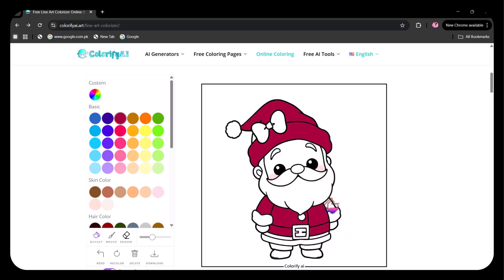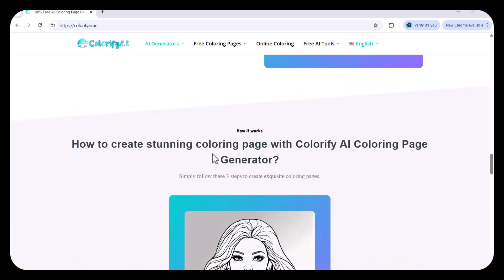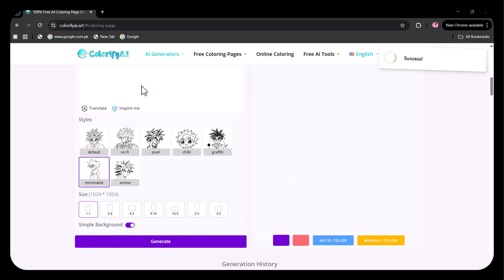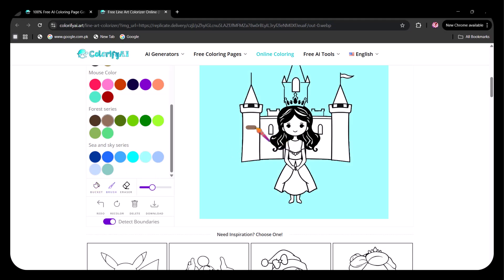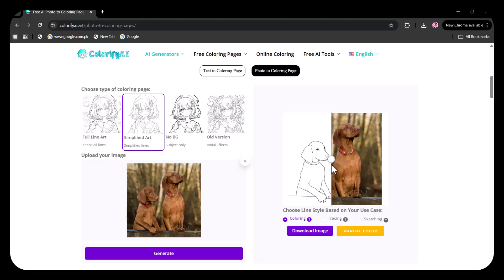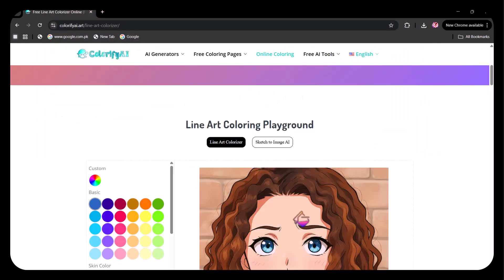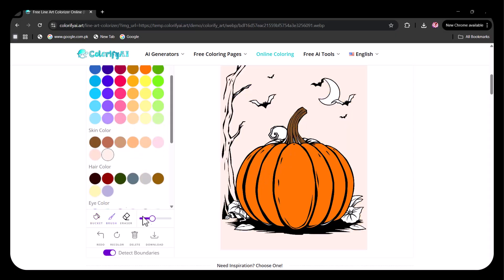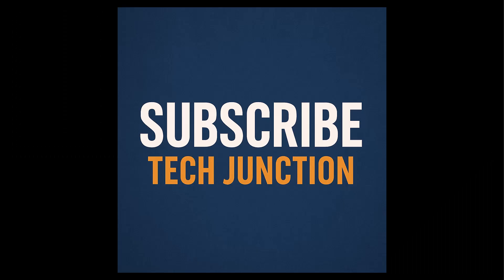ColorifyAI Review: Turn Boring Images Into Stunning Art in Seconds!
In this video, I’m showing you how ColorifyAI works and how you can instantly enhance your images with powerful AI tools. Whether you want better colors, sharp details, or a complete artistic makeover, ColorifyAI gives you everything in just a few clicks.

🔥 What you’ll learn in this video:

How to upload and enhance your photos

Color correction & automatic photo improvement

AI filters and artistic styles

Before/After results

Full tutorial for beginners

✔️ Why ColorifyAI?
ColorifyAI is a simple, fast, and powerful online tool that turns dull photos into eye-catching visuals. Perfect for YouTubers, content creators, photographers, and anyone who wants pro-level results without complex editing.